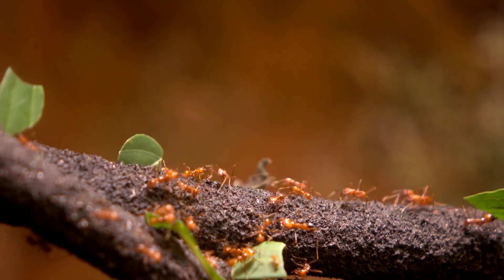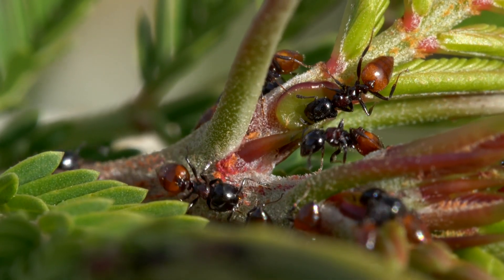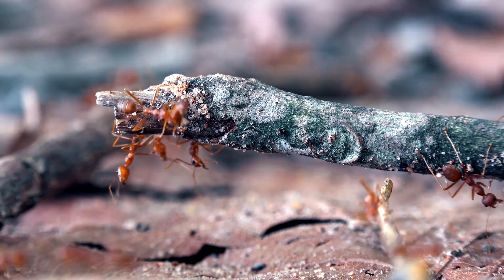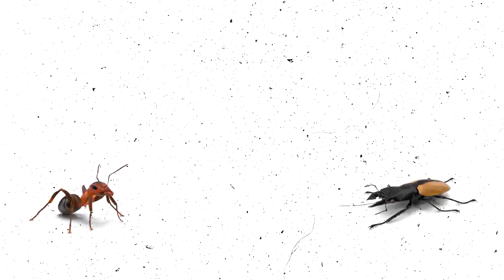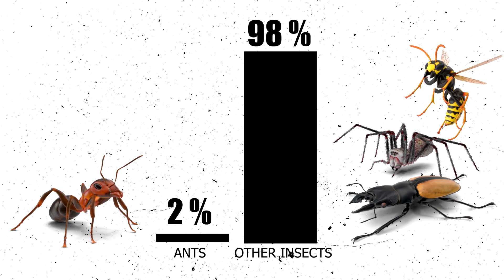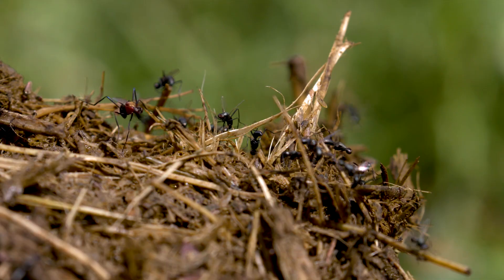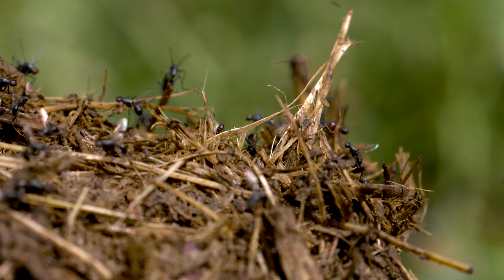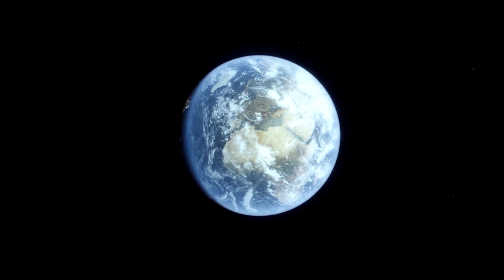Real Zombies That Live Among Us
Real Zombies Among Us. Ants are ever-present organisms, commonly found throughout tropical forests worldwide. They make colonies that range from a few individuals up to millions. And although they make up roughly 2% of nearly a million species of insects described, ants are estimated to comprise four times the biomass of all vertebrates on Earth combined. Such dominance, not surprisingly, exposes the ants to a broad range of pathogens, especially fungal parasites. Among those are Ophiocordyceps, the intriguing “zombie-ant fungi.” In this video we are going to take a closer look at some of the zombies of the natural world.
To find the world’s most sinister examples of mind control, don’t look to science fiction. Instead, go to a tropical country like Brazil, and venture deep into the jungle. Find a leaf that’s hanging almost exactly 25 centimetres above the forest floor, no more and no less. Now look underneath it. If you’re in luck, you might find an ant clinging to the leaf’s central vein, jaws clamped tight for dear life. But this ant’s life is already over. And its body belongs to Ophiocordyceps unilateralis, the zombie-ant fungus.